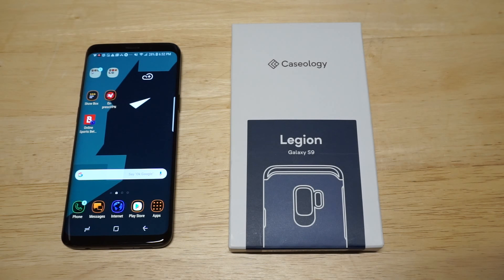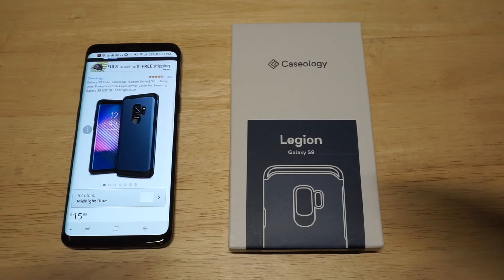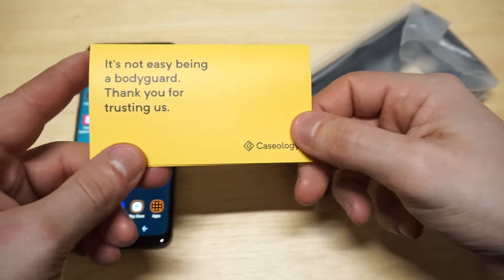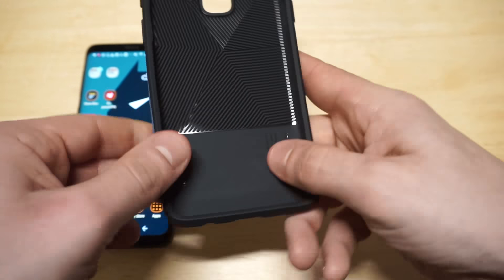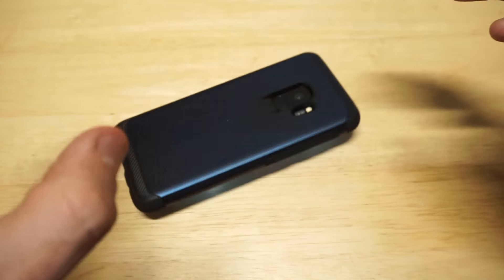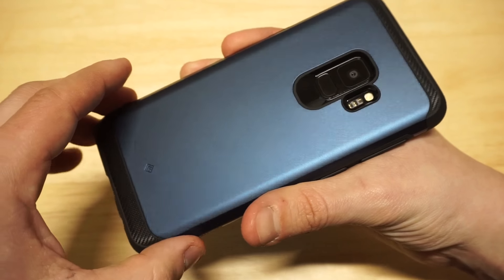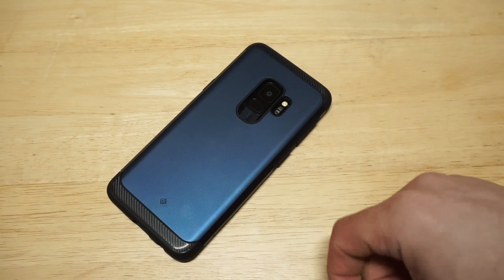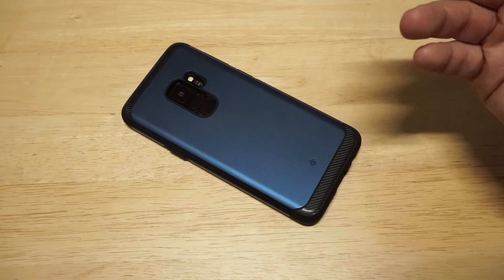Galaxy S9 Caseology Legion Case Review - Fliptroniks.com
Galaxy S9 Legion Case

The Galaxy S9 Caseology Legion Case has an amazing customized look and feel.